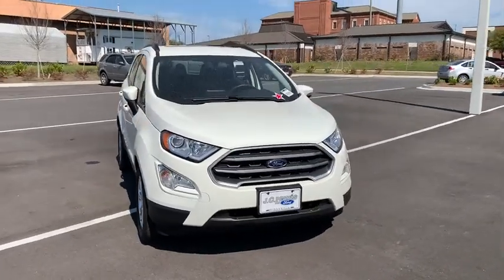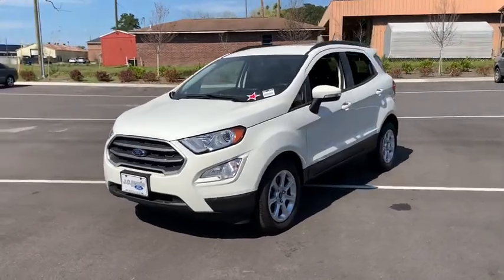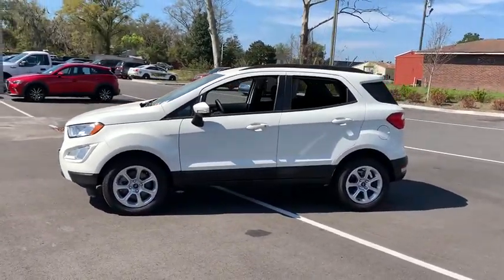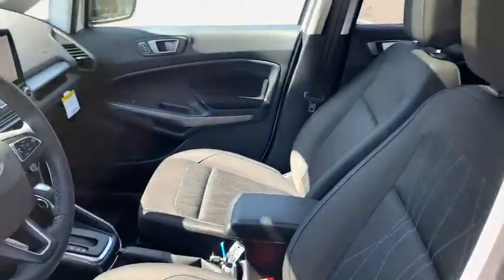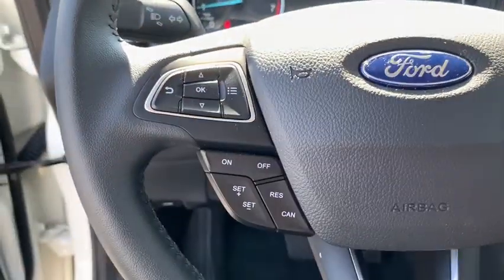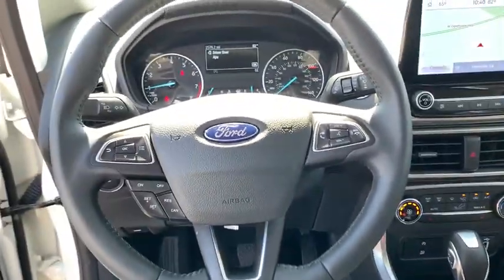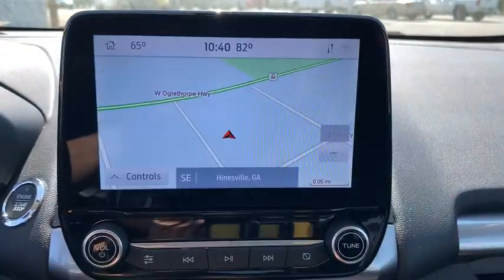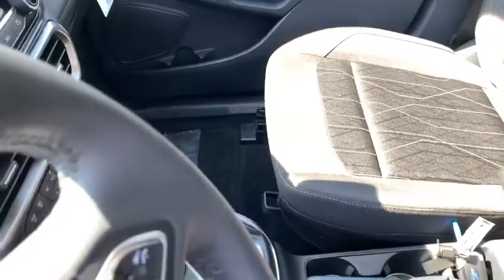2020 Ford EcoSport Brunswick, Jacksonville, Waycross, Jessup, Hinesville, GA HEC40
Diamond White New 2020 Ford EcoSport available in Hinesville, Georgia at JC Lewis Ford Hinesville. Servicing the Brunswick, Jacksonville, Waycross, Jessup, GA area.

Diamond White 2020 Ford EcoSport SE 200A FWD 6-Speed Automatic EcoBoost 1.0L I3 GTDi DOHC Turbocharged VCT Bluetooth Hands-Free Calling, 110V/150W AC Power Outlet, 7 Speakers, Ambient Lighting, Automatic Temperature Control, BLIS Blind Spot Information System, Equipment Group 200A, Front Fog Lights, Fully Automatic Headlights, Navigation/Nav/GPS, Power Moonroof, Rear Parking Sensors, Remote Keyless Entry, Reverse/Backup Camera, SE Convenience Package, SiriusXM Radio, SiriusXM Traffic & Travel Link, Speed Control, Steering Wheel Mounted Audio Controls, SYNC 3 Communications & Entertainment System w/47B, Unique Cloth Heated Front Bucket Seats, Wheels: 16 Shadow Silver-Painted Aluminum.brbr27/29 City/Highway MPG Price does not include Tax, Title and License fees; Price does include: $1000 - Retail Customer Cash. Exp. 03/31/2020 $1500 - Built to Lend a Hand Ford Credit Retail Bonus Customer Cash . Exp. 03/31/2020 $500 - Select Inventory Retail Customer Cash. Exp. 03/31/2020